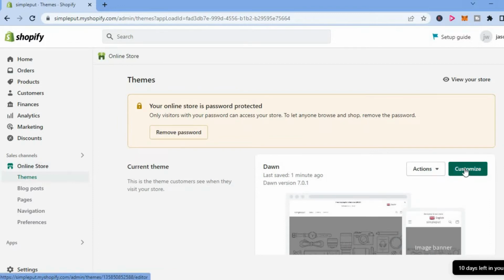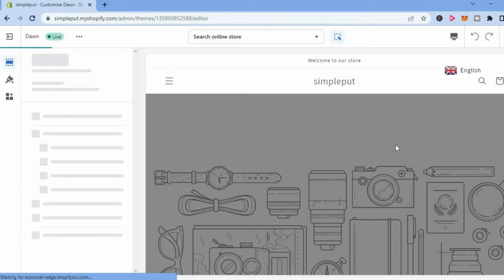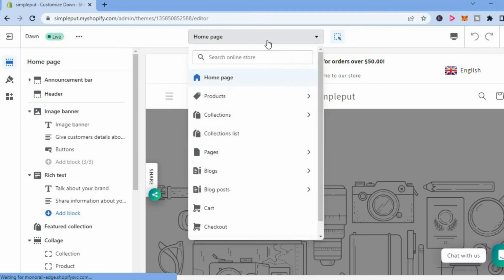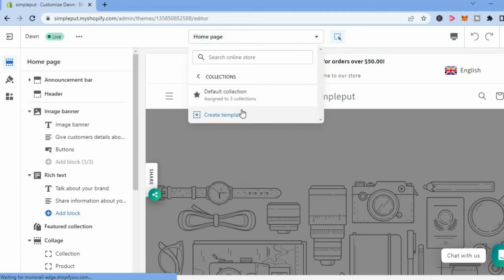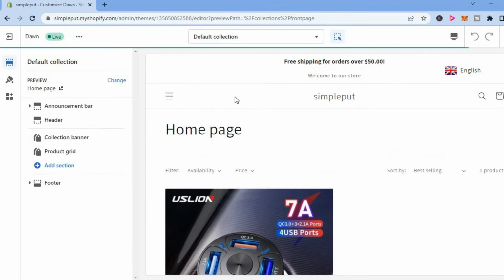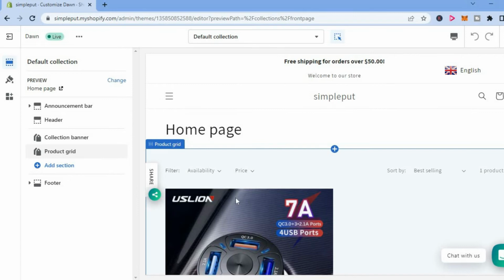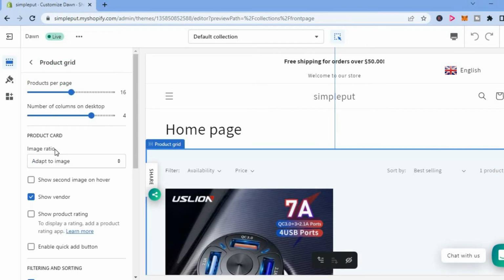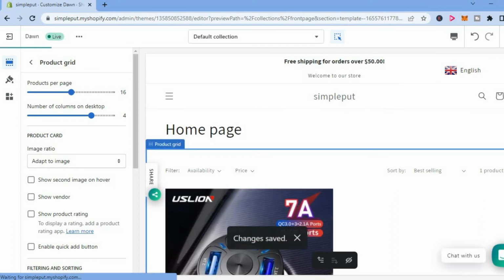HOW TO REMOVE VENDOR NAME ON SHOPIFY